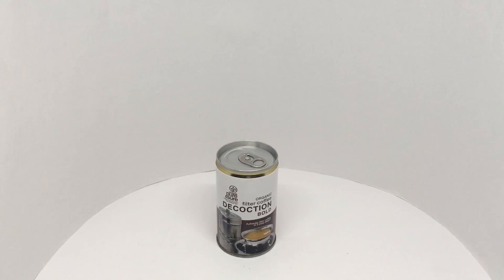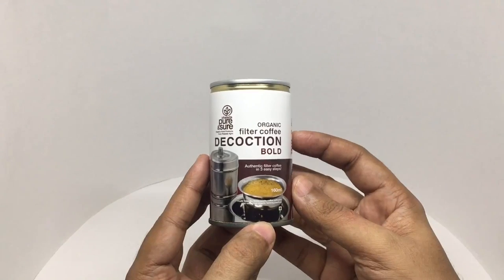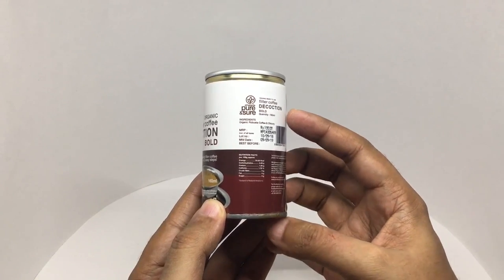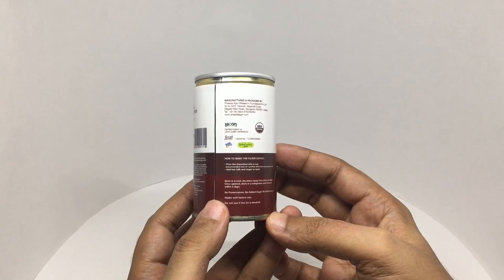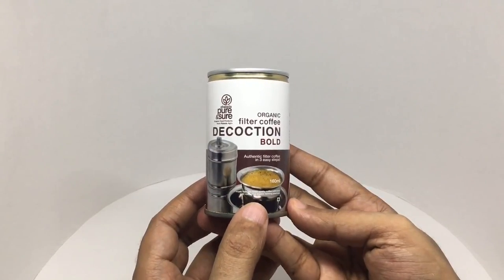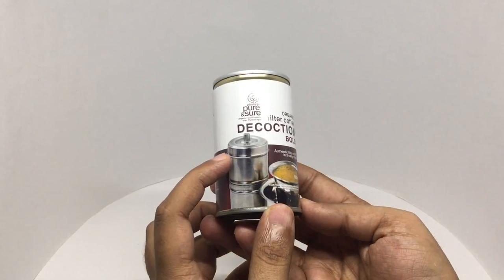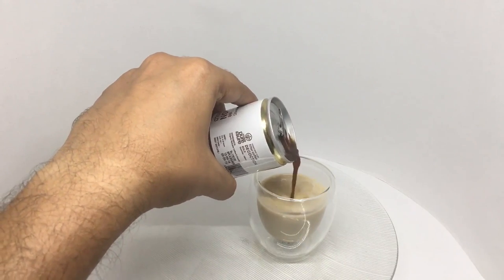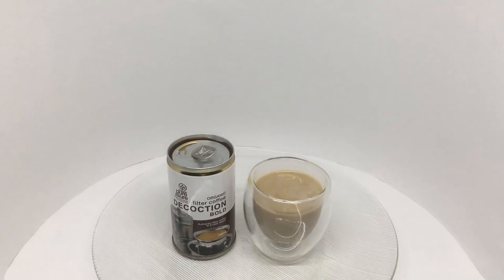Pure & Sure Filter Coffee Decoction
This Pure & Sure Filter Coffee Decoction makes good filter coffee fast. It costs ₹100 around $1.50 cents.